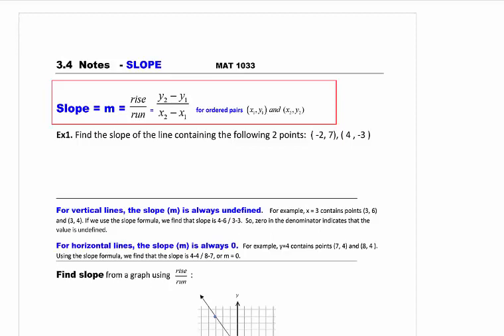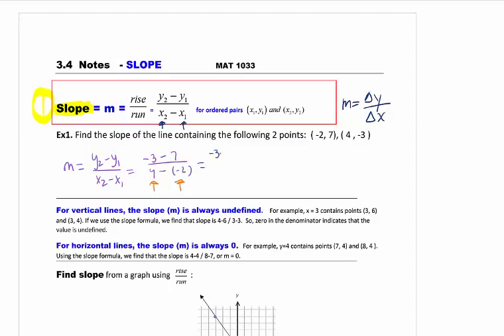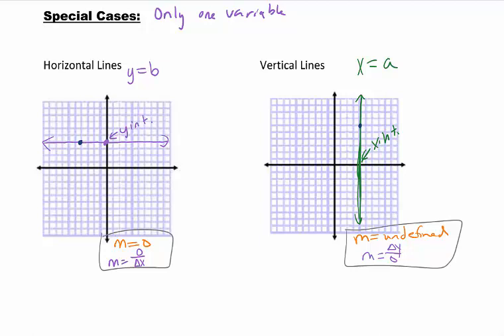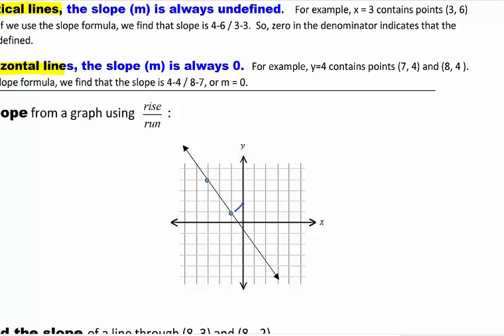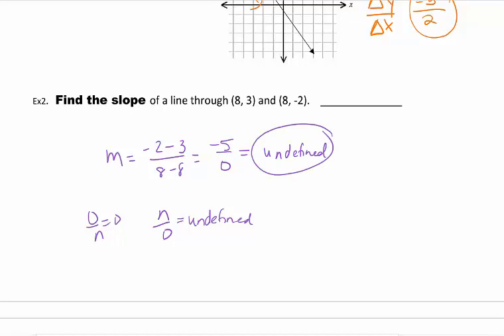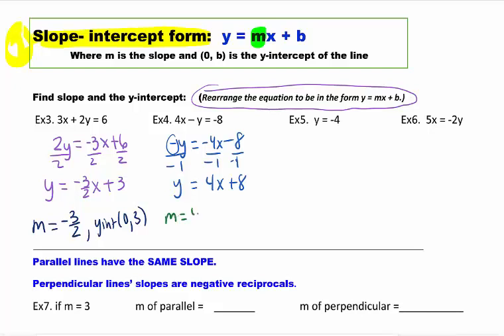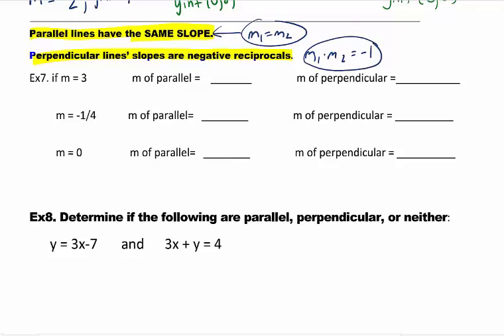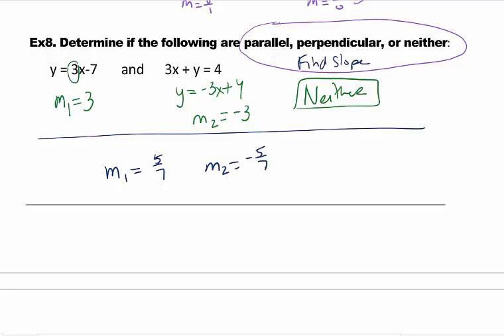MAT1033 3.4- Slope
MAT1033 Section 3.4 Lecture
Slope
Finding slope from 2 points and from an equation
Parallel and Perpindicular
Sustarsic